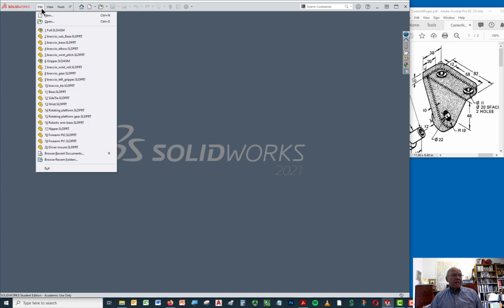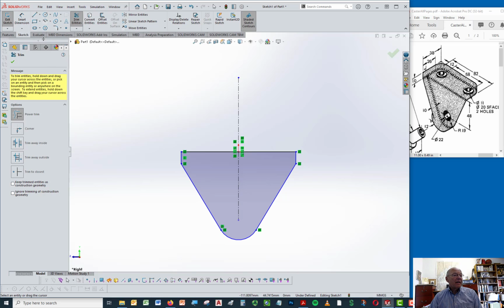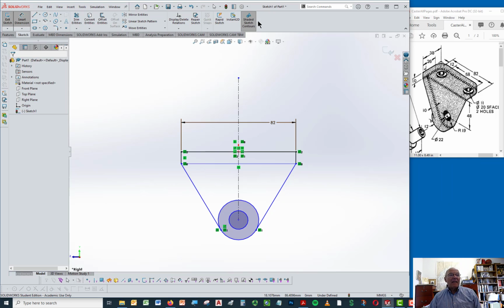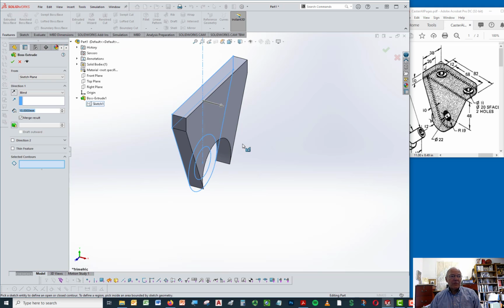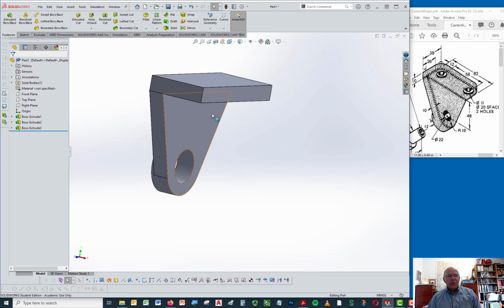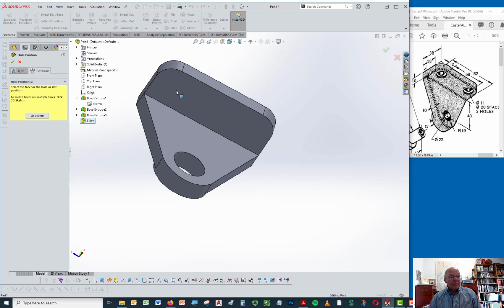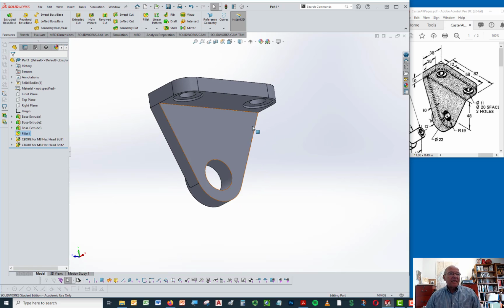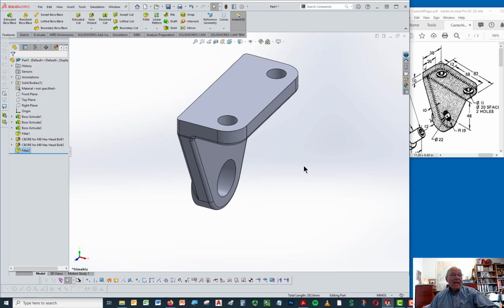CountourMethodSolidWorksPart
This is a demonstration of an alternative to creating separate sketches when creating some parts in SolidWorks. You can use a single sketch for multiple features by selecting closed contours individually.